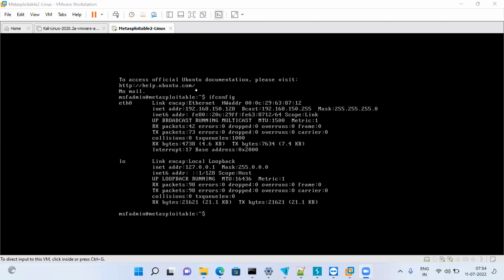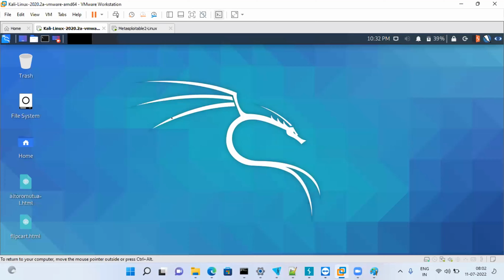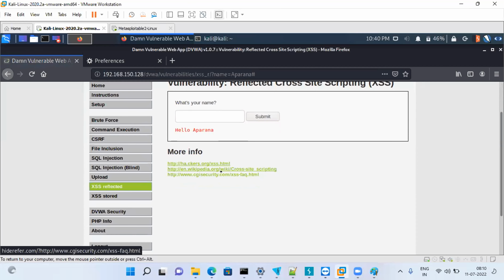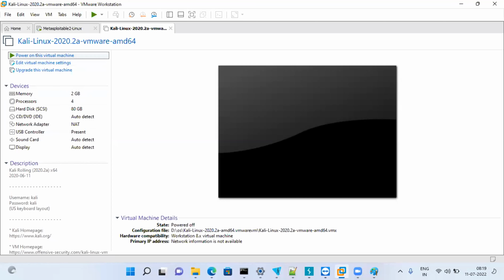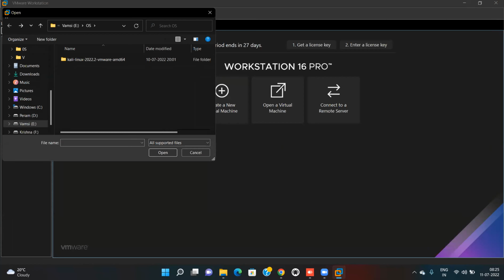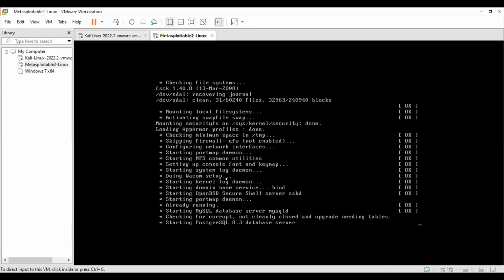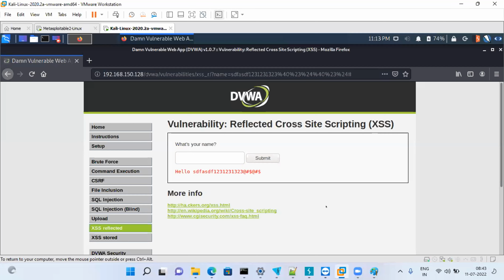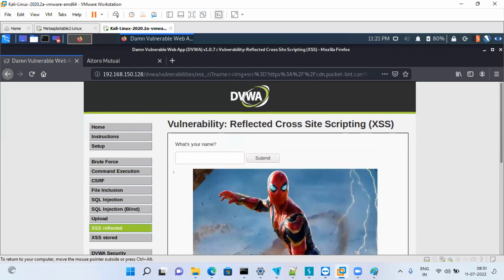Cross Site Scripting (XSS)